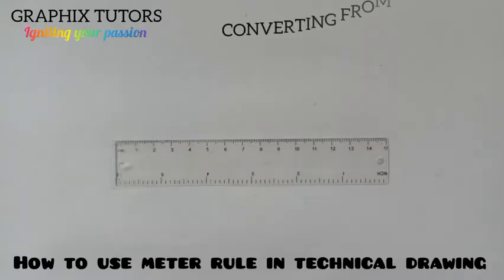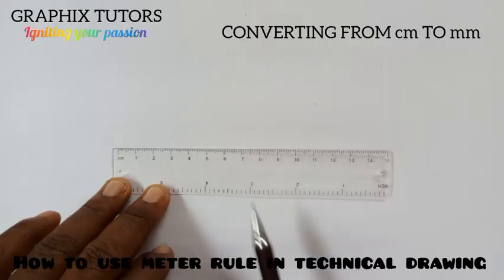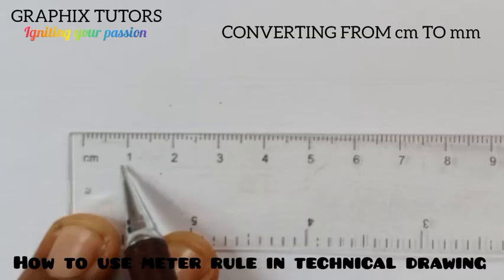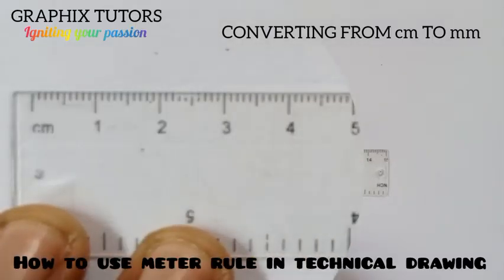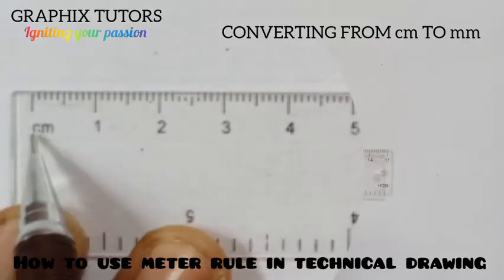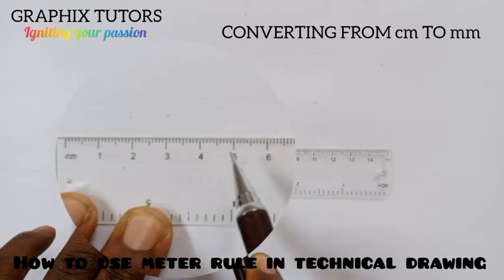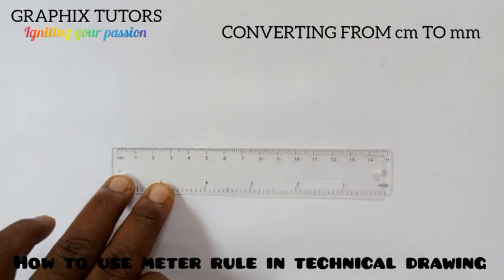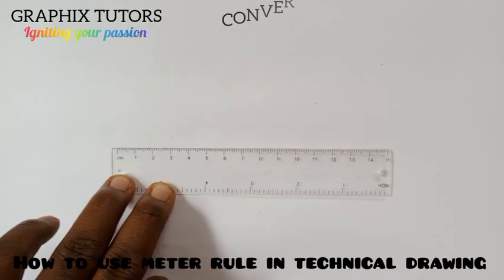how to measure in millimeters and centimeters in technical drawing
how to use your measuring instrument calibrated in millimeters and centimeters